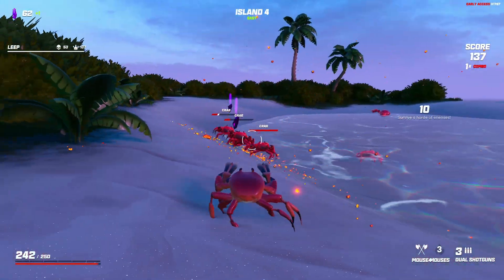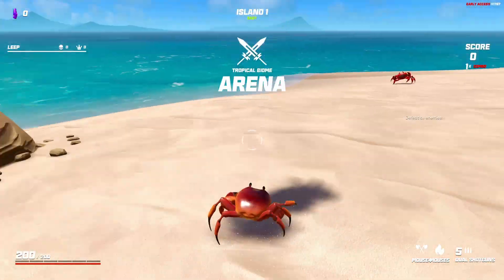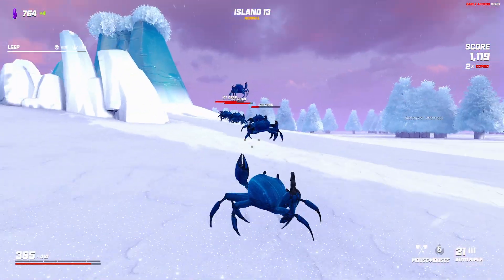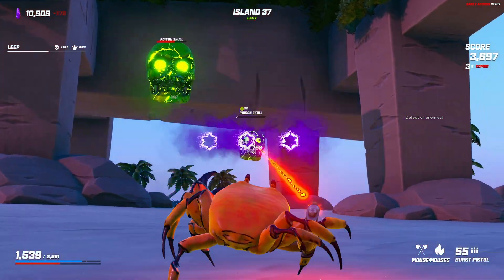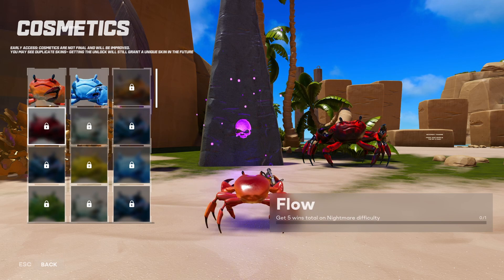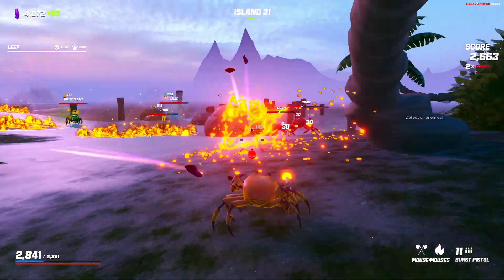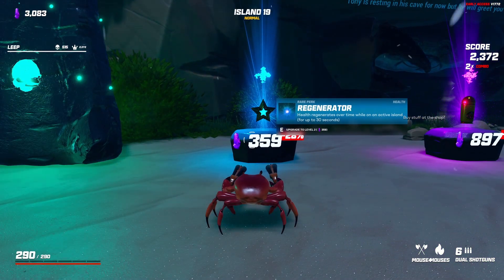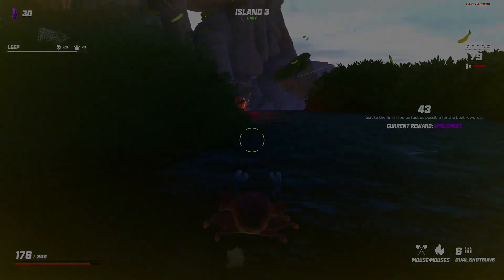Crab Champions is a Rogue-Like that Wins by Being Weird [Early Access Preview]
Here's my preview of one of the year's weirdest indie games: Crab Champions by Noisestorm. This rogue-like shooter has gained a lot of attention recently, and it's easy to see why. But is this game in danger of being just another familiar template with a new shell?